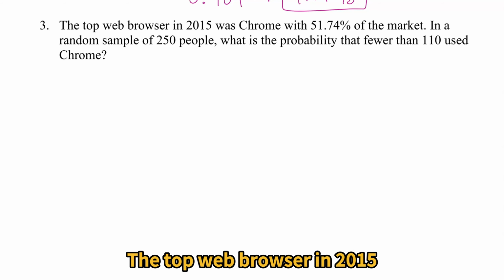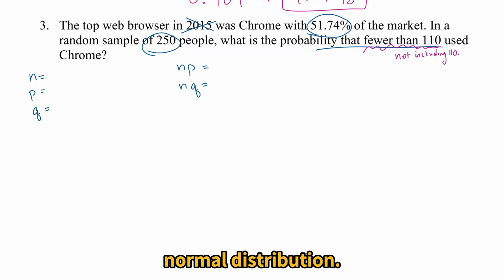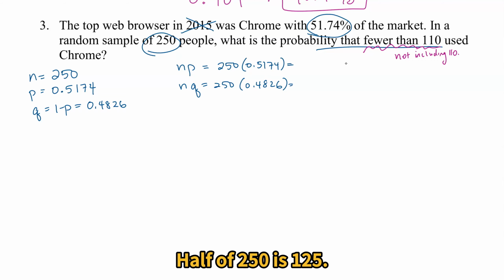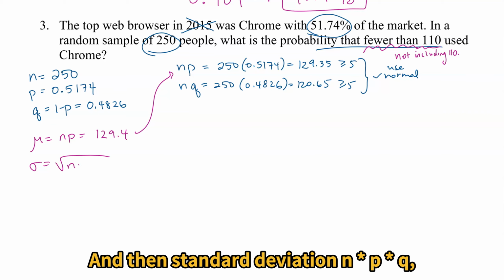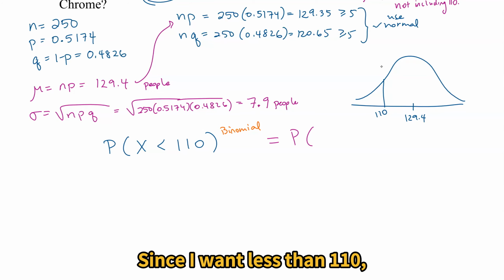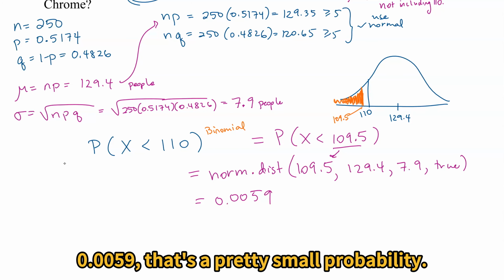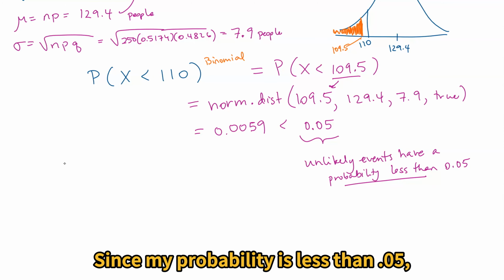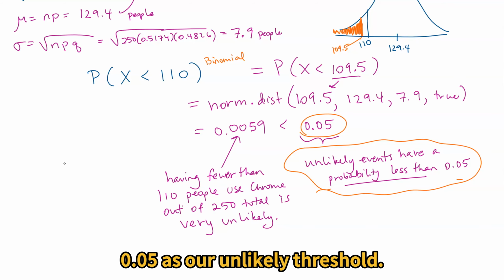Normal Approximating Binomial Part 4